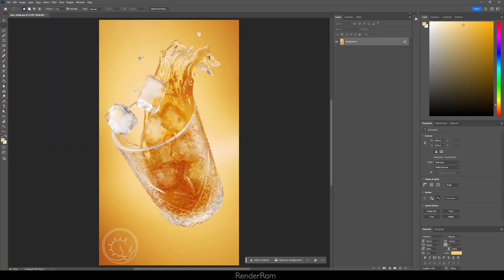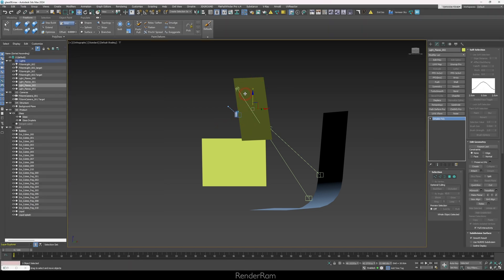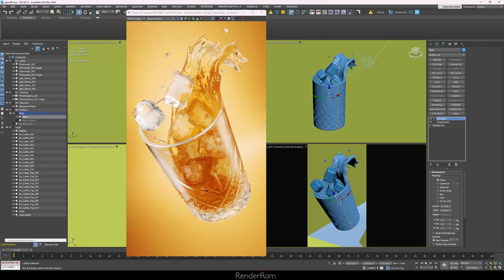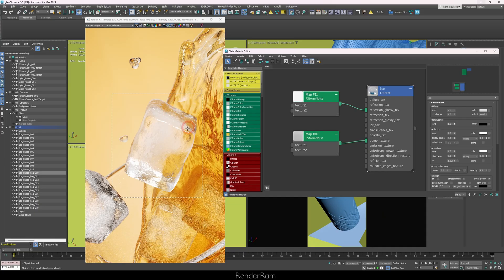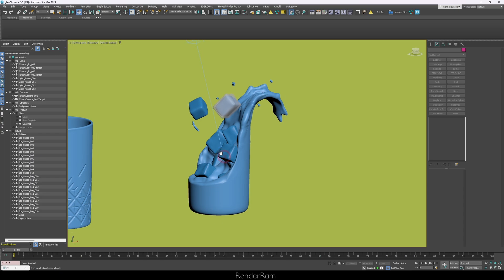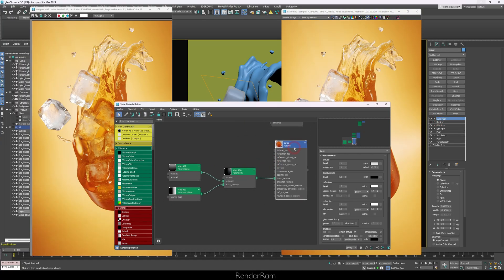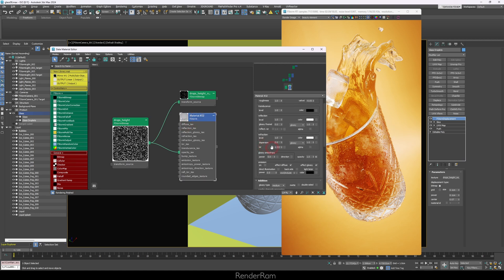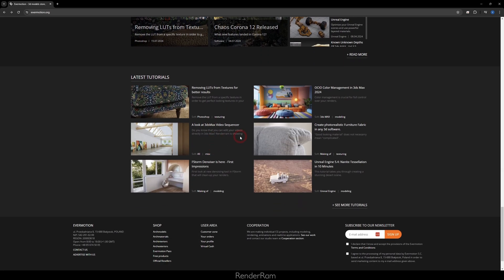In-Depth Modeling And Rendering Tutorial For A Studio Shot | All 3D Software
Yo guys, today on @RenderRam  I'm doing a little breakdown of the quick scene I made in my free time. I'll be talking about some nice cold ice tea, and drinking glass and ice cubes, check it out!
also don't forget to check @evermotion website for your daily news in CGI world

00:00 Intro
02:38 Modeling/Rendering of Glass
0:4:52 Modeling/Rendering of Ice cubes
06:35 Modeling/Rendering of Liquid
09:02 Setting up Ice and Liquid
11:47 Droplets setup
12:21 Lighting of the scene